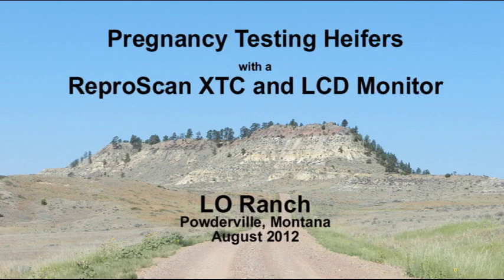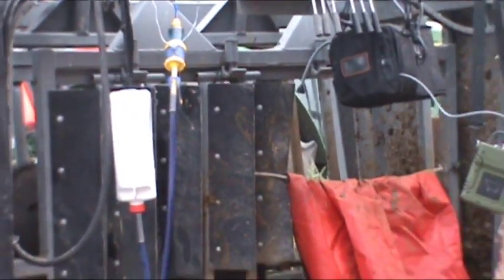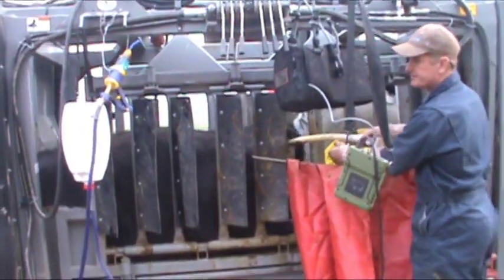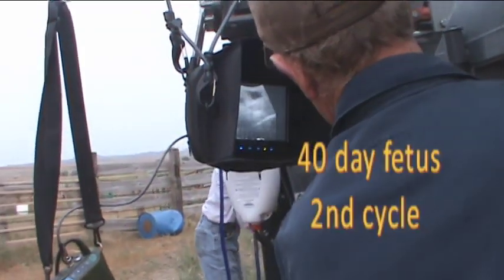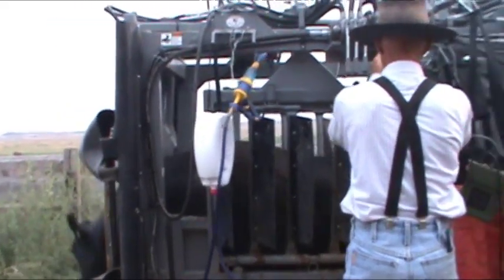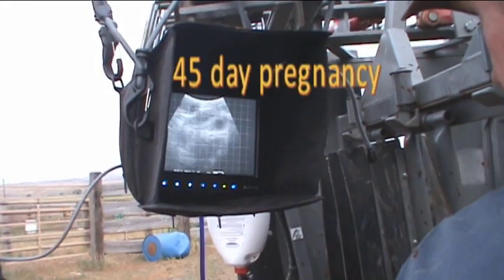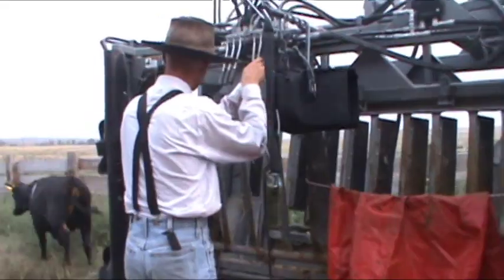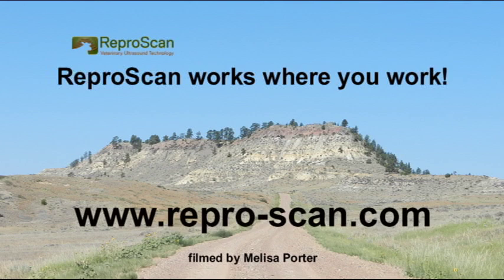Ultrasound Pregnancy Testing Heifers with ReproScan XTC in a Silencer Chute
In this video, heifers are pregnancy tested using the ReproScan XTC with the extension arm.  The bright LCD monitor is suspended from the Silencer.  This is a very good setup for ultrasound pregnancy testing quickly, accurately and safely.